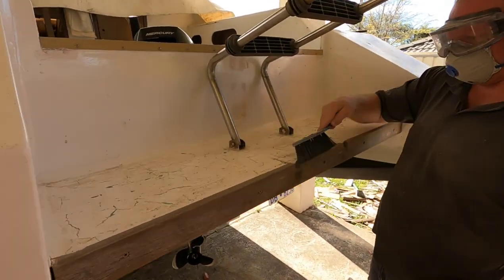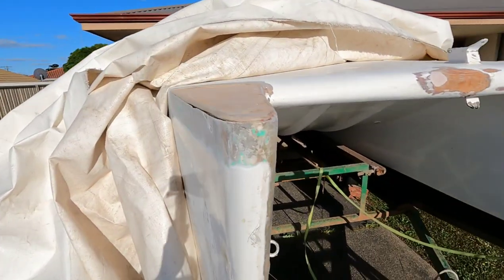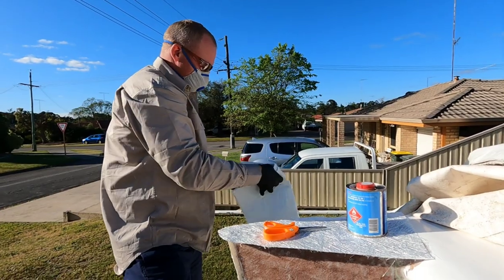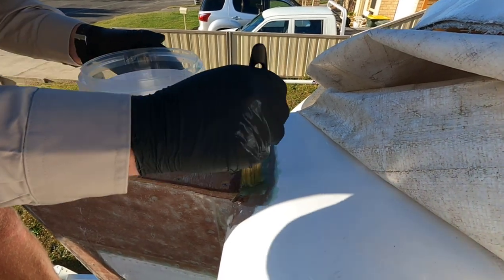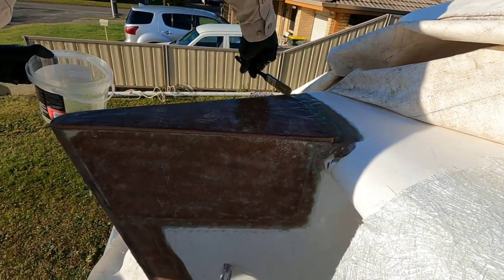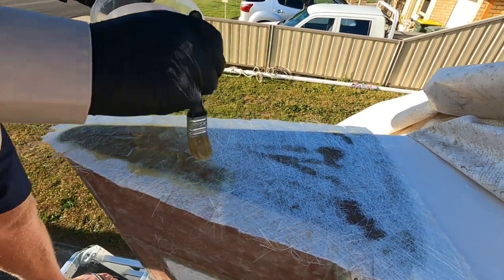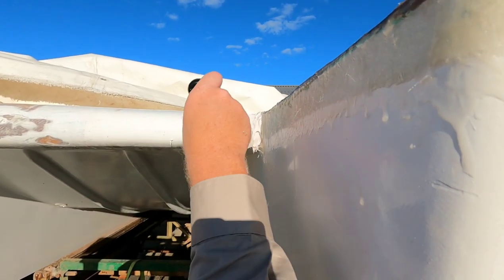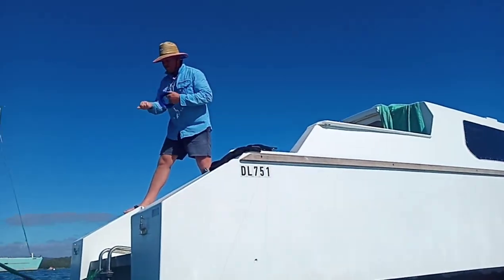Trailer Sailer refit // Builders bog and more fibreglassing. Ep 04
After many weeks of rainy weather there was finally a few sunny days last week. We took this opportunity to uncover the boat and get a bit more work done.

We are getting close to having the front fully repaired and will be ready for painting soon enough

Looking forward to getting her ready for summer, and hopefully she'll be on the water for Christmas 🤞🎄

Next episode we get the windows back!!!